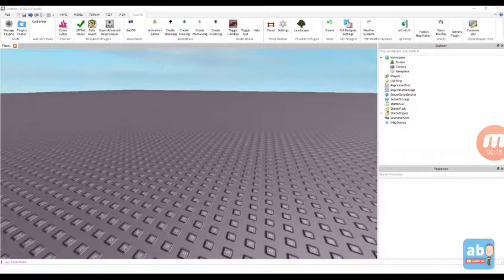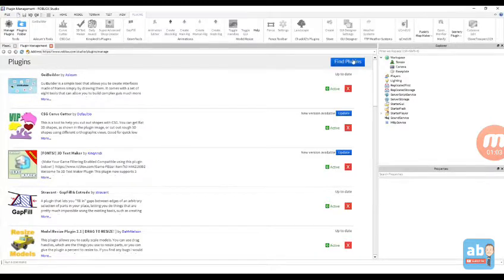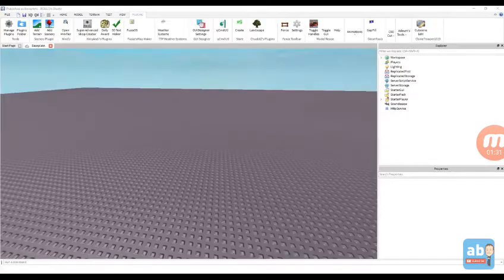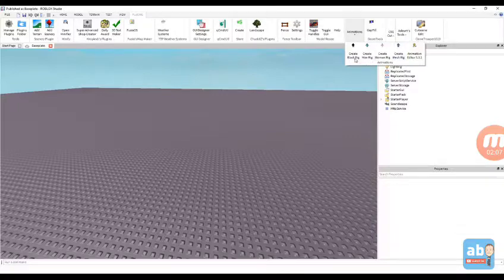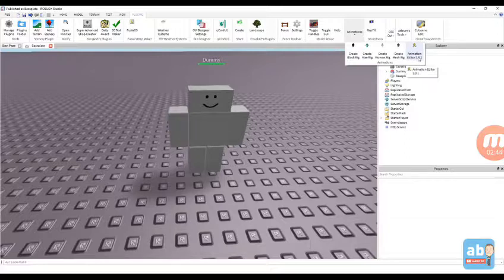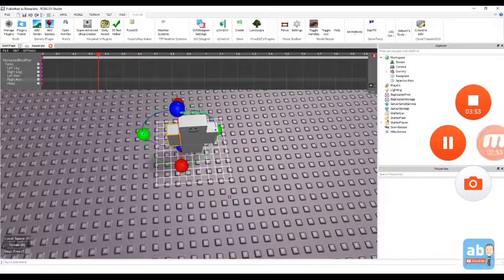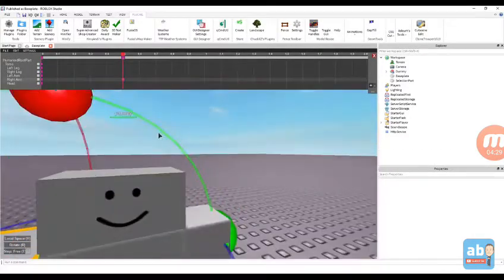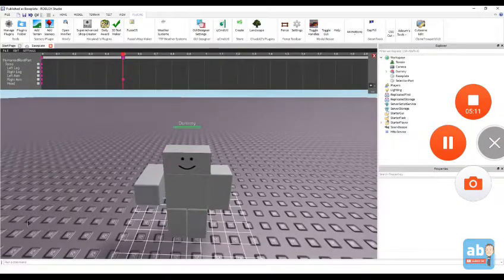How to do a roblox animation (koopa)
This is a koopa video!!